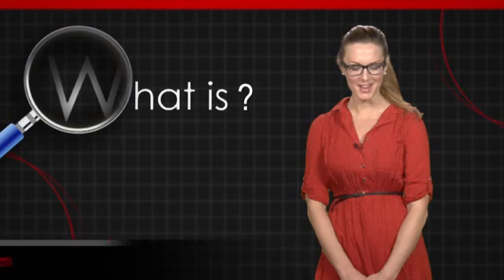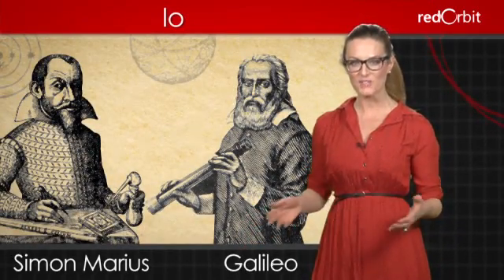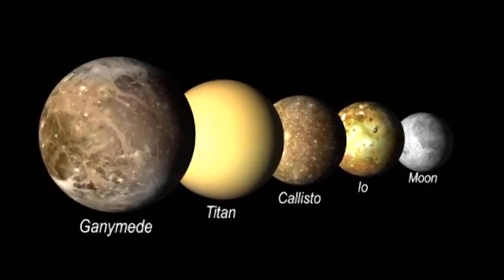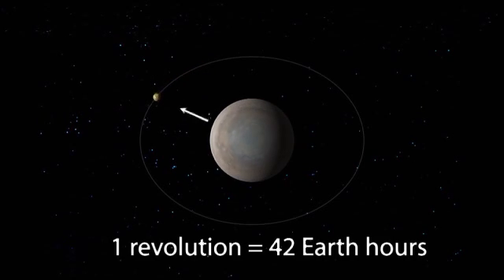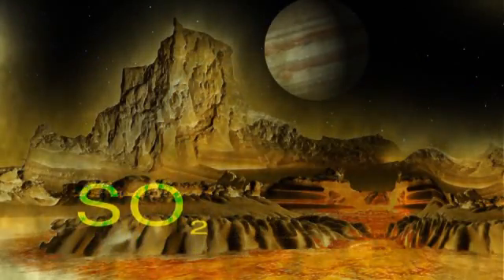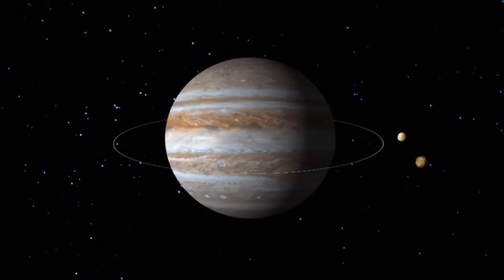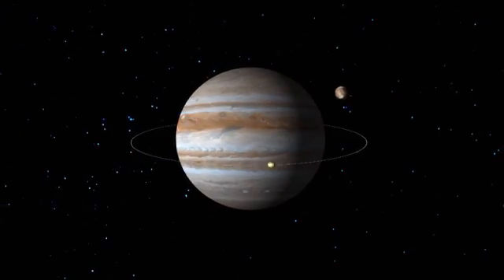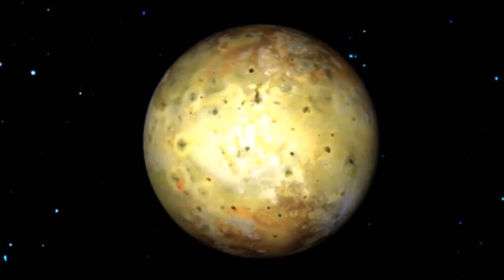What is Io?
Hi, I'm Emerald Robinson, and in this "What Is" video, we're going to discuss Jupiter's third largest moon, Io.

Named for one of Jupiter's love interests in Greek mythology, Io was discovered in 1610 almost simultaneously by Galileo and Simon Marius, and was the first satellite observed outside of our own moon.

Io is 2263 miles in diameter, just slightly larger than the earth's moon, making it the fourth largest moon in the solar system. Like our moon, Io has what's called "synchronous rotation," meaning that its rotation and revolution times are almost identical, and the same side always faces Jupiter. Unlike our moon, however, this takes only forty two hours, instead of about thirty days.

Io's gravity is very weak - objects weighing one hundred pounds on earth would only weigh eighteen pounds on Io, and its average temperature is about two hundred twenty five degrees Fahrenheit below zero. Although it does have an atmosphere, it is largely made of sulfur, and is very thin.

Of Jupiter's sixty six known moons, Io is the fifth one away from the surface, orbiting roughly 262,000 miles from the planet's center. Io's orbit is an irregular ellipse rather than a circle, because it's pulled very strongly by gravity from both Jupiter and other large moons.

The immense forces exerted on Io by these other bodies cause it to bulge hundreds of feet and then flatten. This process of "tidal-pumping"  generates enough heat to keep Io's iron core molten, and makes it the most volcanically active object in the solar system. Sulfur emitted from these volcanoes colors Io's surface with patches of red, yellow, white, black, and green. Its violent geological activity also has created over one hundred mountains, some with peaks higher than Earth's tallest mountain, Mount Everest.